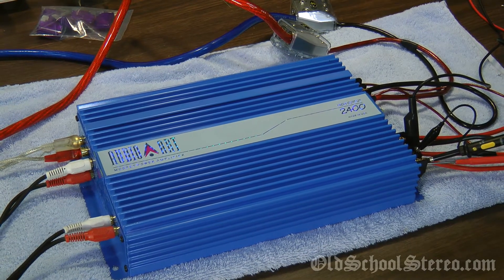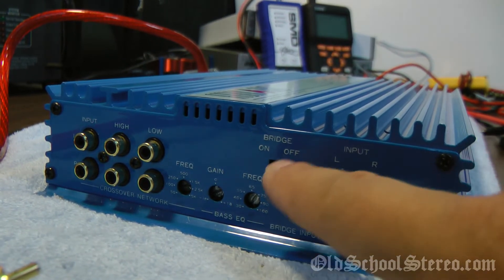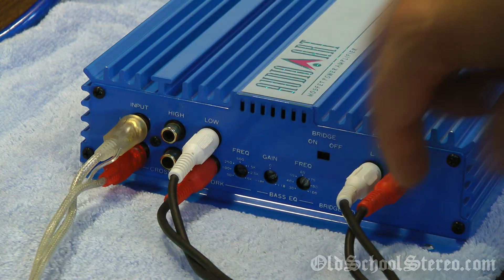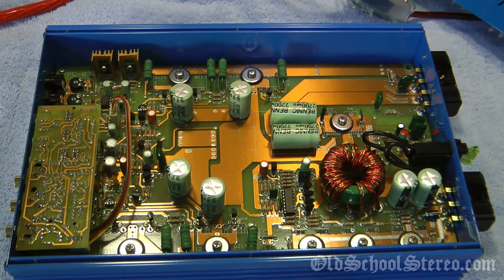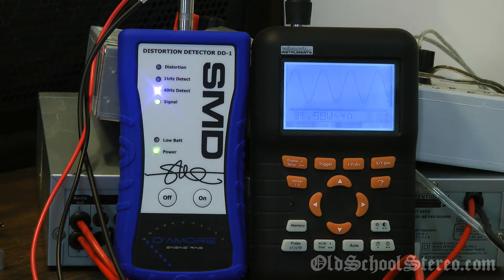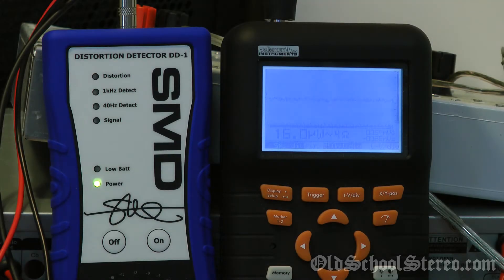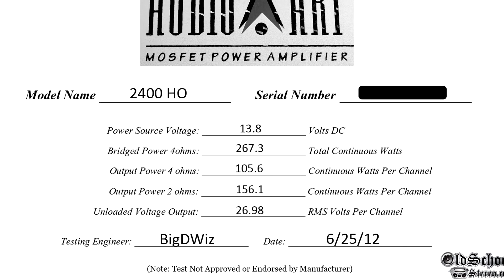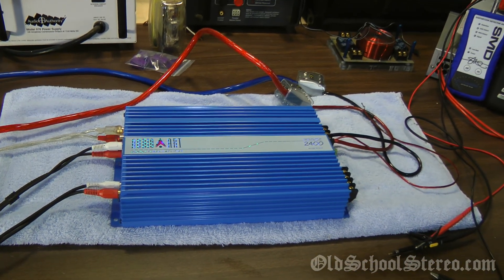1998 Audio Art 2400 HO Car Amplifier Overviewed and Bench Tested Power Watts Volts RMS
See the old school Audio Art 2400 HO up close and personal. Mint in the box, I pull it out to test the output power and show off the connections.

Can an amp with a 30A fuse put out 400 watts continuous at 13.8V? Can Ohm's Law be tricked? Watch the video to find out!

Artist: BeatsRoyaltyFree.com
Song Title 1: Velocity Hip Hop 105BPM
Song Title 2: Indie Rap Beat 110BPM